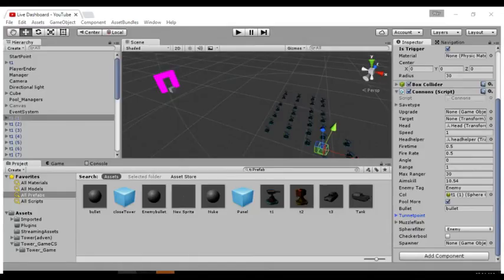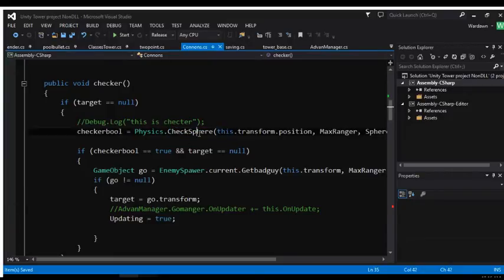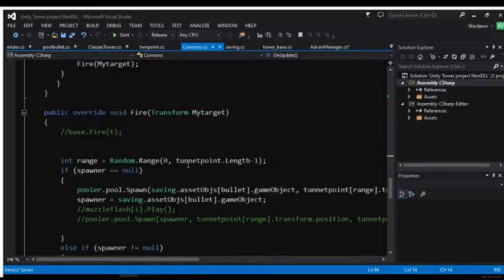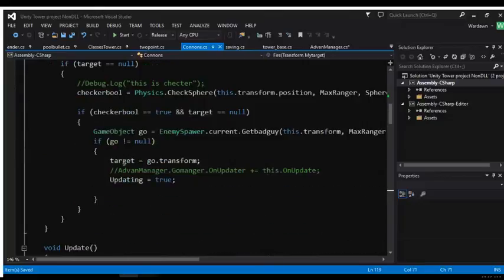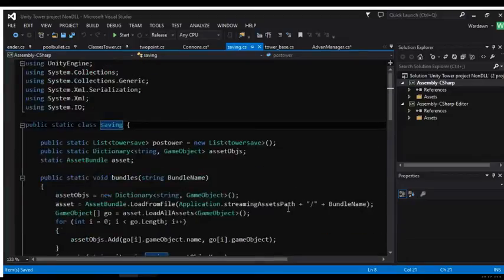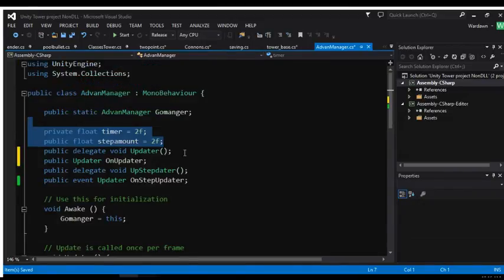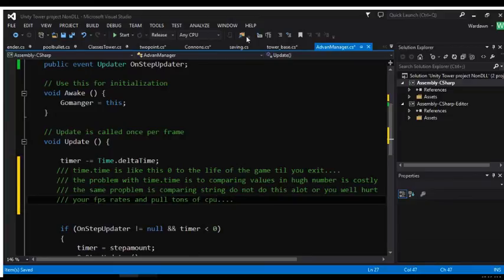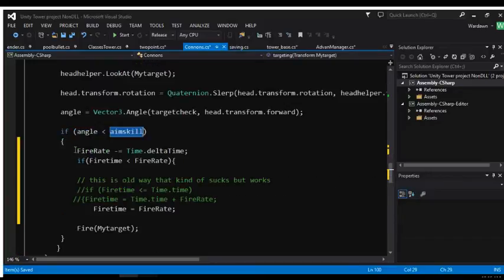tower Defence Looking deeper into our code Part1